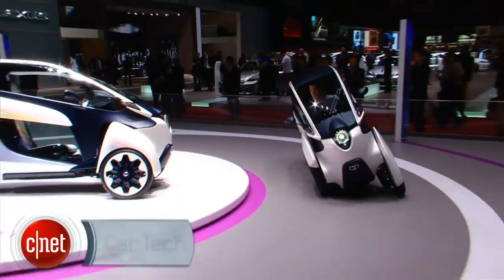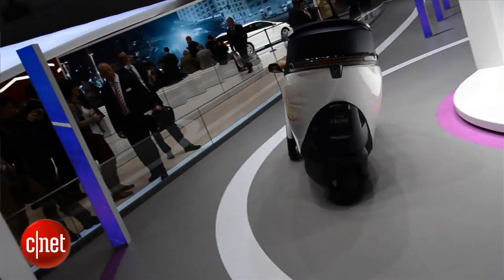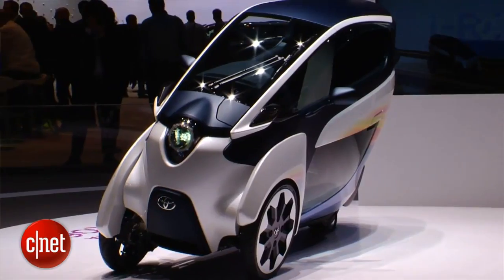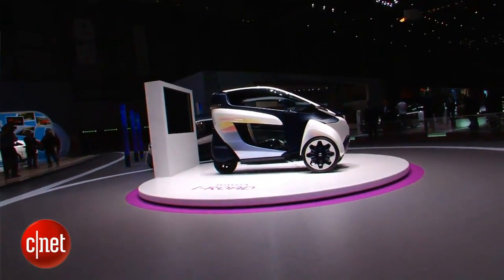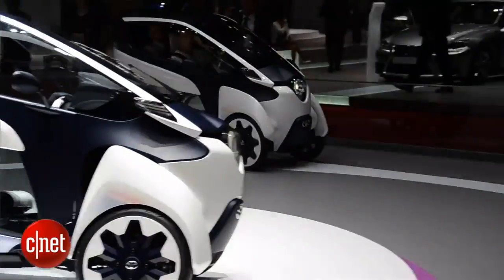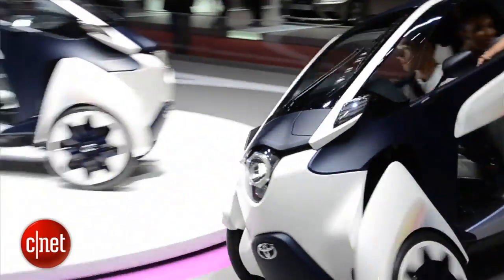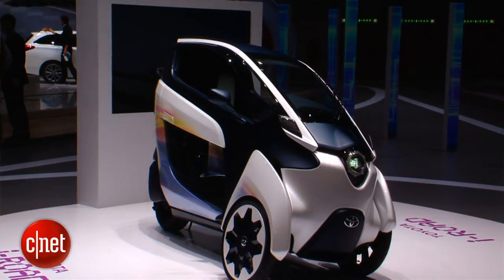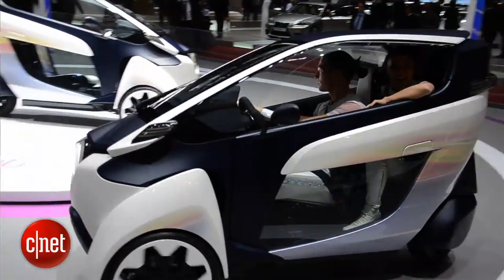Car Tech - Toyota i-Road Concept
CNET's Antuan Goodwin previews the Toyota i-Road concept, a tandem two-seater that runs on electric power and uniquely maneuvers using all three of its wheels.